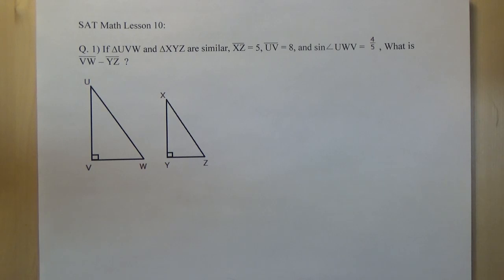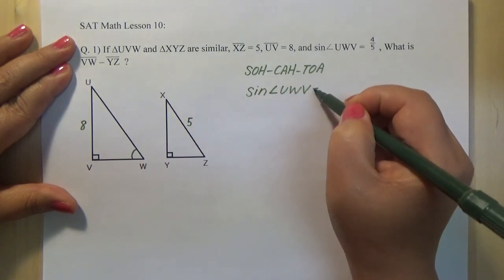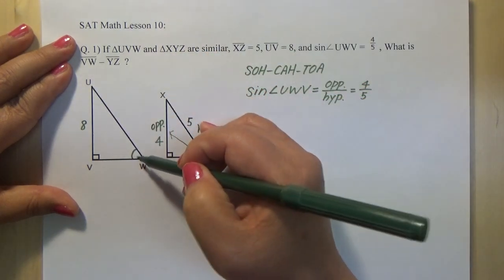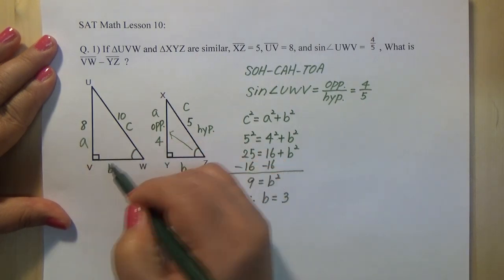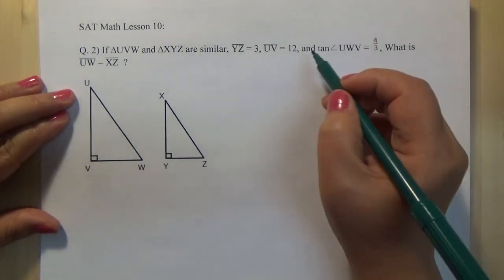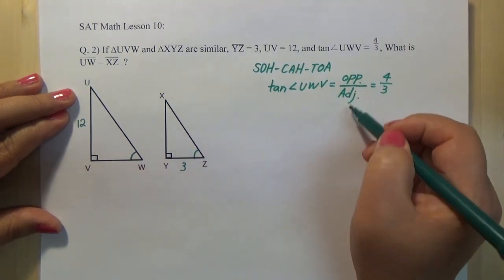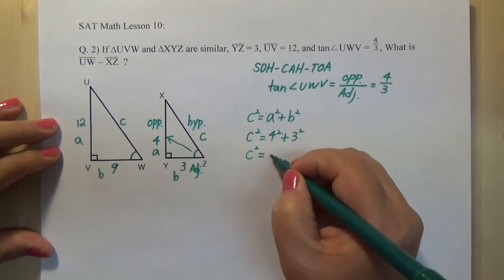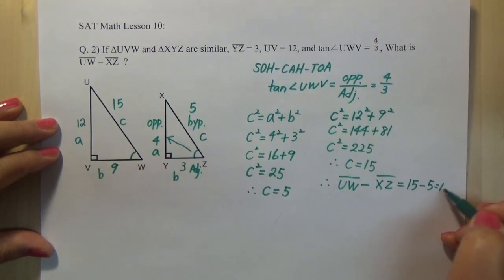SAT Math Lesson 10 - How to find trigonometric ratios in right triangles.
This lesson is about how to find trigonometric ratios in right triangles. It seems like that this year SAT math test is much harder than previous years, so fight on!